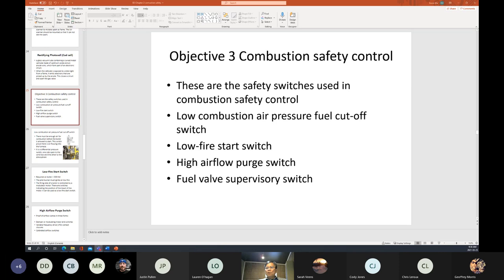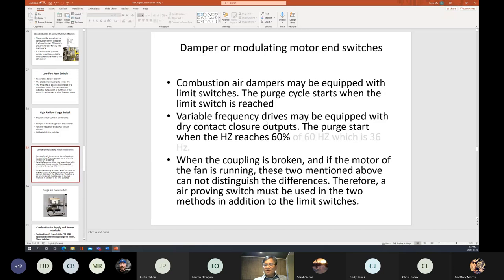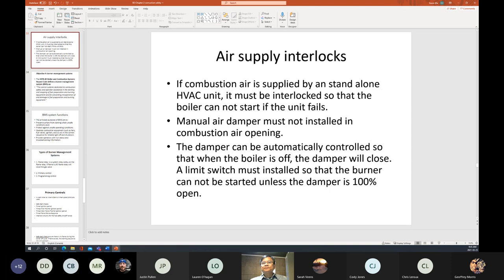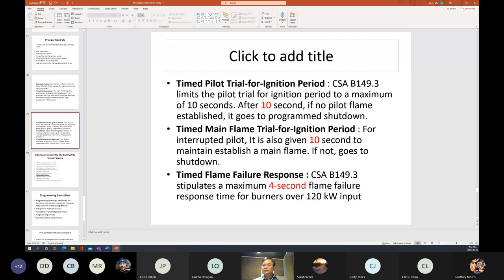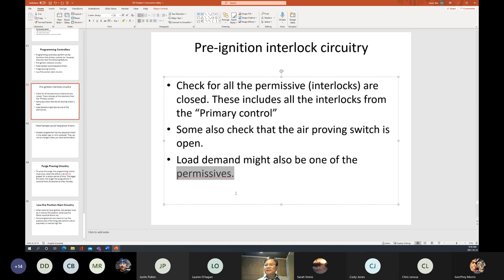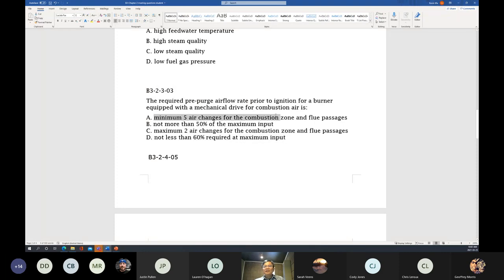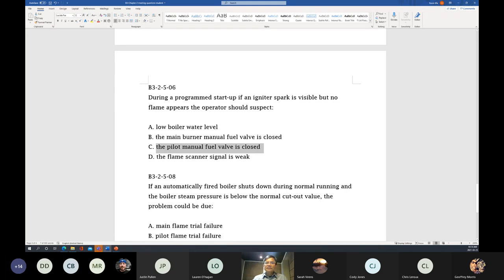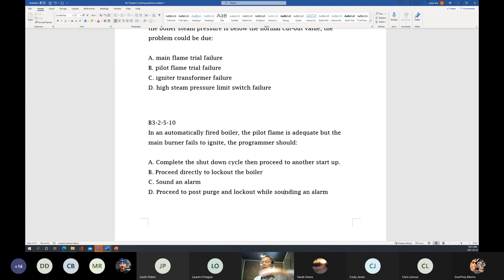Unit B3 chapter 2 Combustion safety part B